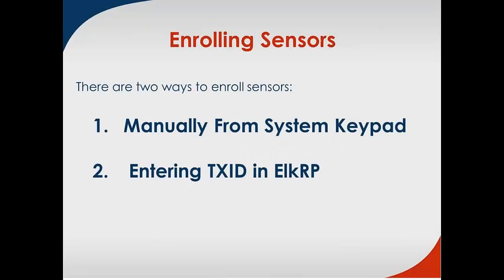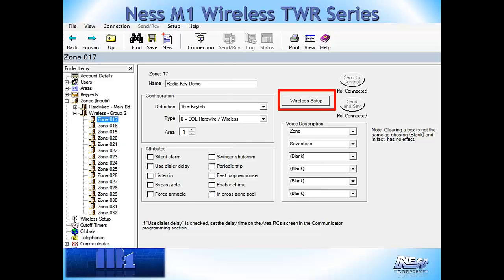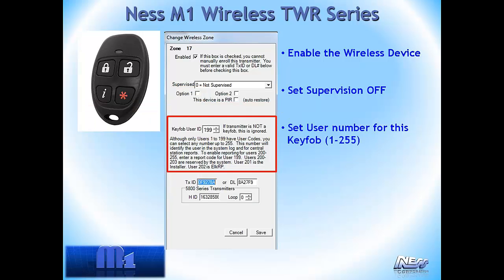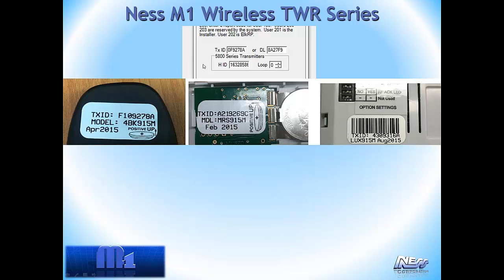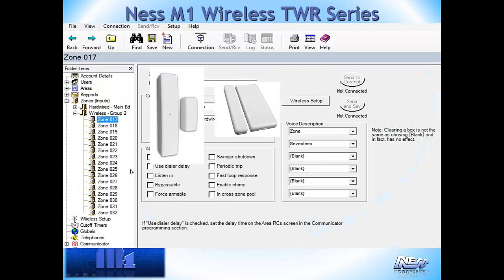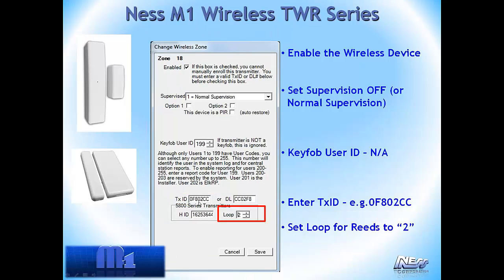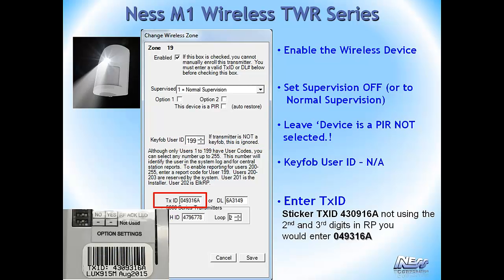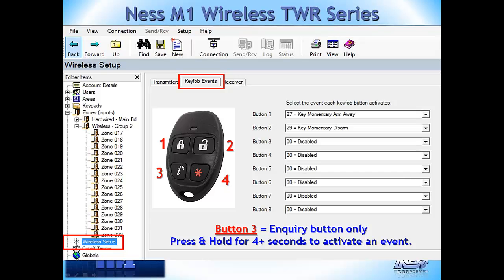Ness M1 TWR RP Programming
How to Program and Ness M1 TWR Device into the M1 via ELKRP Software